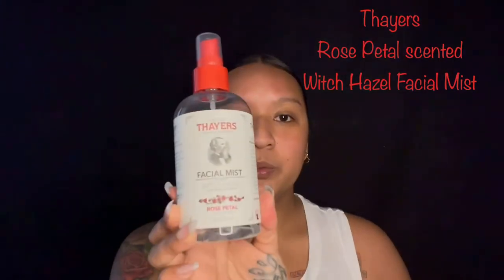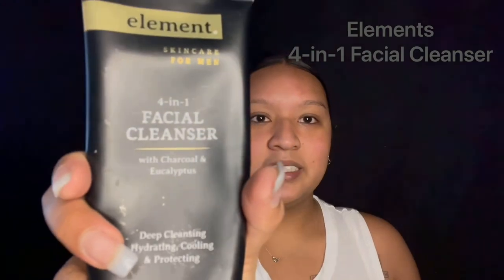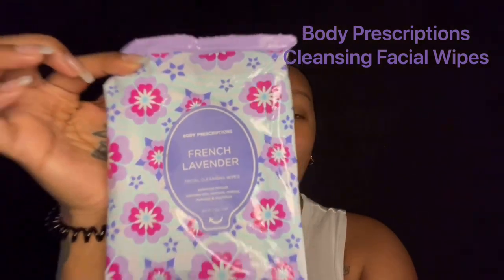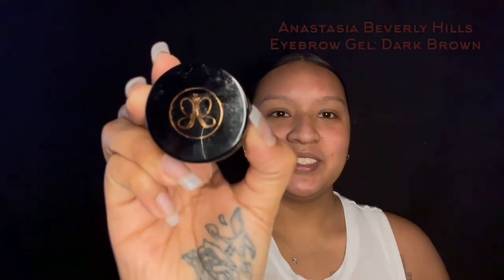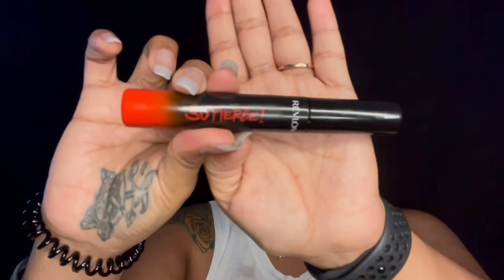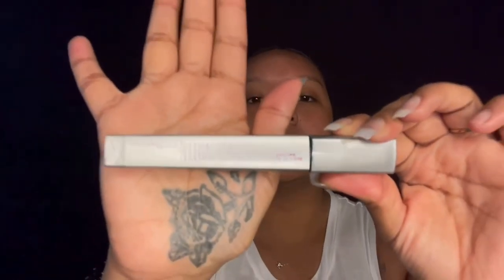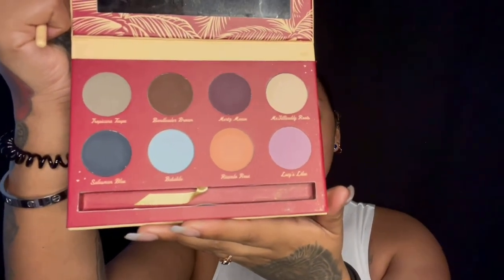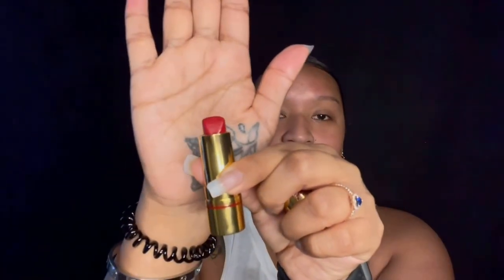Petal 5 | TheBlackRoseHerself: Everyday Makeup Tutorial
For this video I decided to get a little more personal and show you all the process of my everyday makeup. When it comes to makeup I feel less shows more. As in more true beauty. I hope you all get to take away some tips from this video and the process!!! Enjoy❤️

Products:
Thayers Rose Petal scented witch hazel facial mist

Jergens Ultra Healing Lotion

Body Descriptions Facial Cleansing Wipes

Anastasia Beverly Hills Dip Brow Promade

Anastasia Beverly Hills Brush

Cover girl Ink It! Eyeliner Black

Bésame Cosmetics Ricky Ricardo Club Babalu Eyeshadow Palette | Not Available

OUTFIT DETAILS:
Top : TJ Max